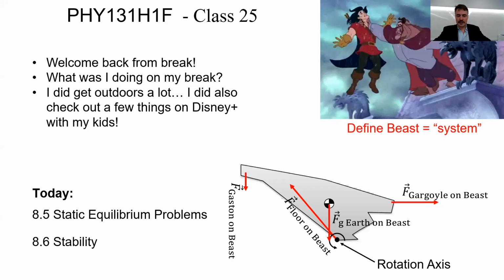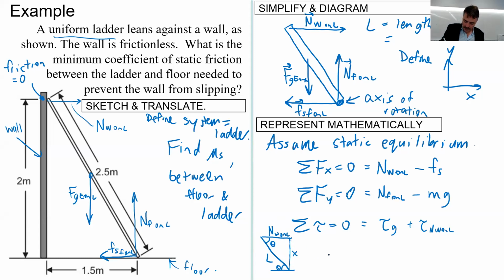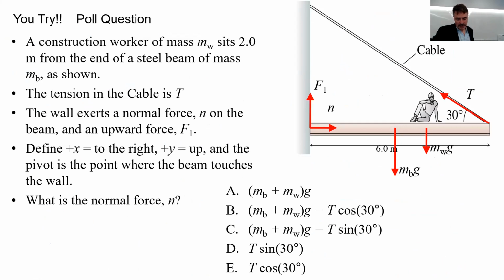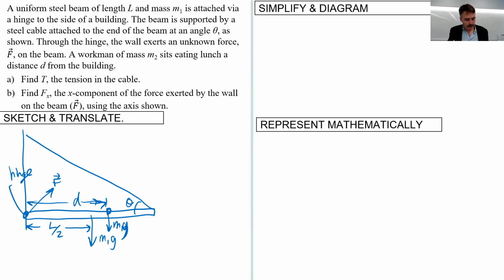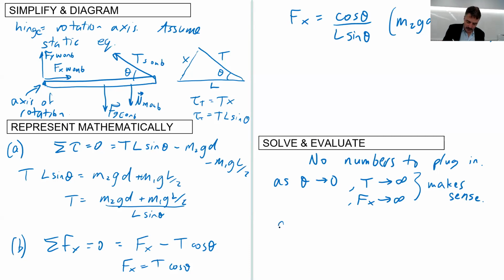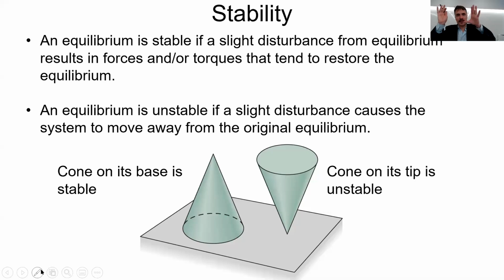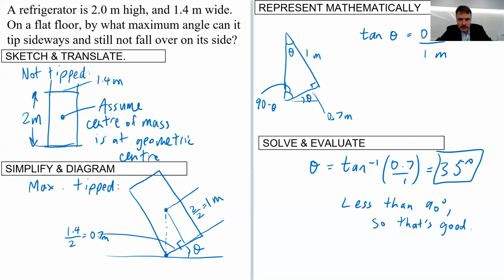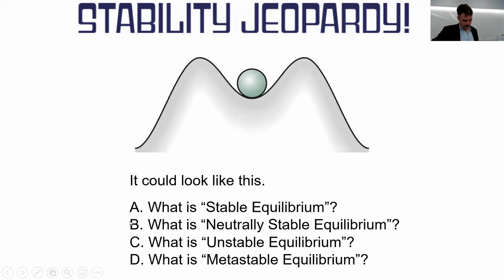PHY131H1F Fall 2020 Class 25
PHY131H1F, Nov. 16, 2020
Class 25 - finishing Chapter 8 on Extended Bodies and Static Equilibrium